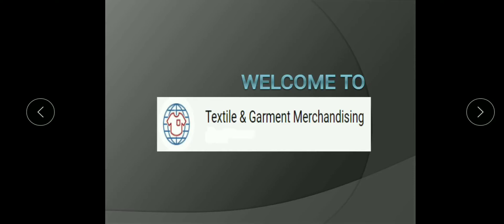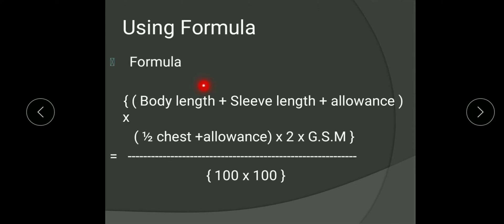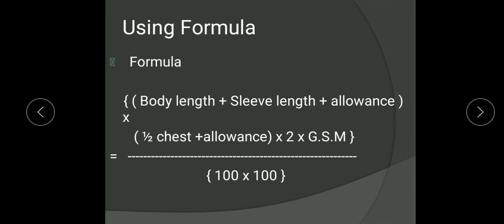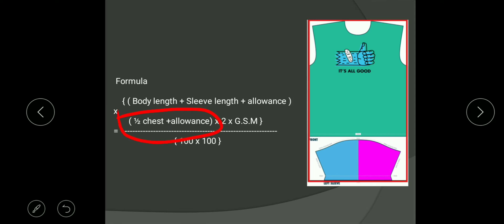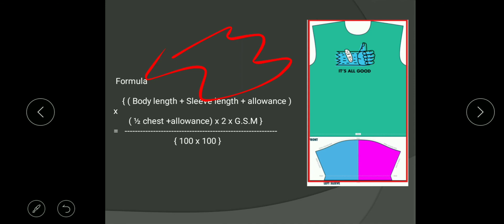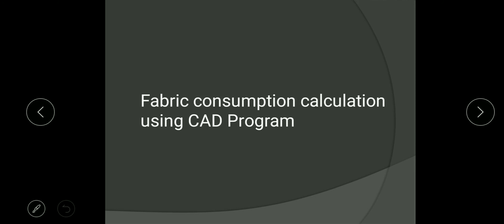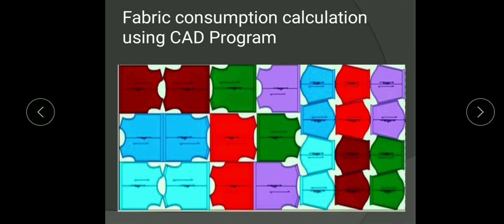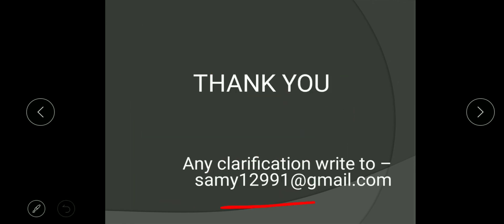Fabric Consumption Calculation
Training Area : Garment Merchandising, Garment Costing and Final year projects.

Fabric Consumption Calculation using formula for Round Neck Tshirt and Fabric Consumption Using CAD program. You can learn consumption calculation using both formula and CAD .